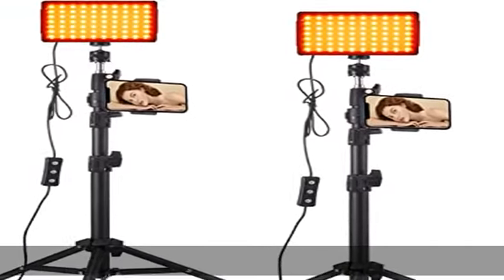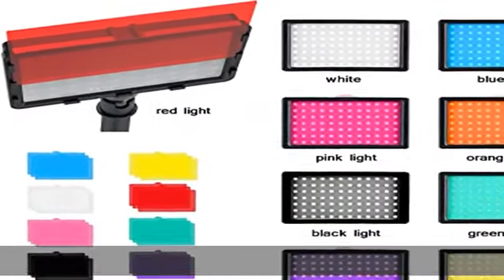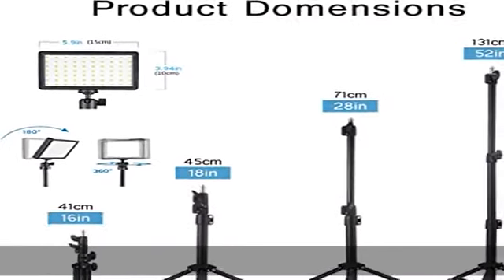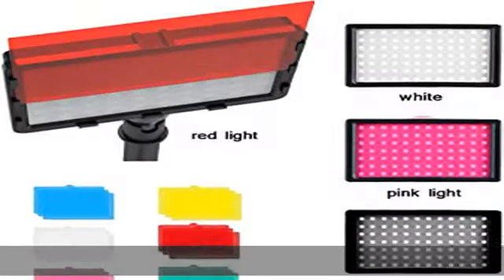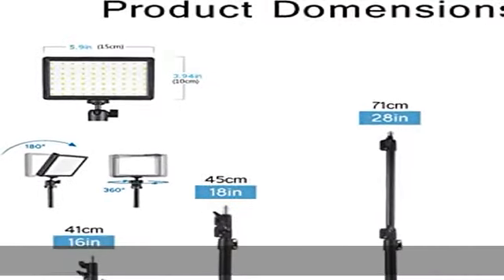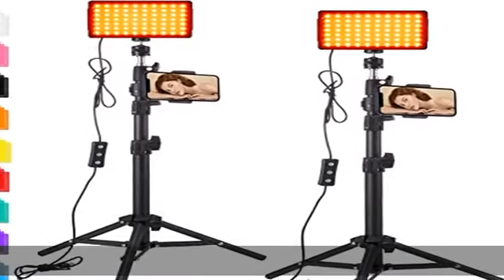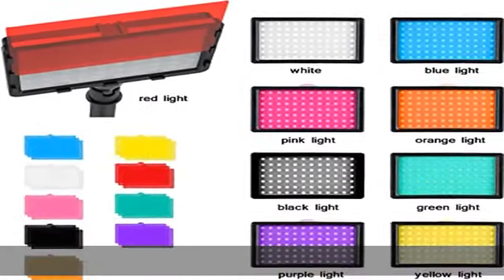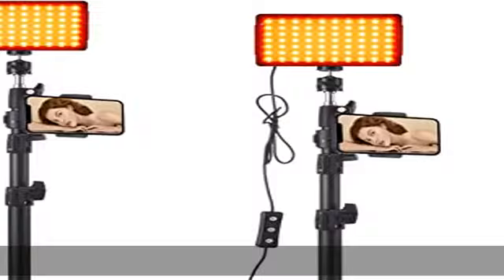LED Studio Streaming Lights, Portable Video Lighting for Video Recording Filming Camera Photo Photo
LED Studio Streaming Lights, Portable Video Lighting for Video Recording Filming Camera Photo Photography Conference Game YouTube TikTok Portrait Shooting with Adjustable Tripod Stand & Color Filters